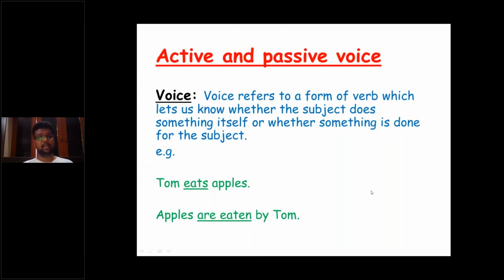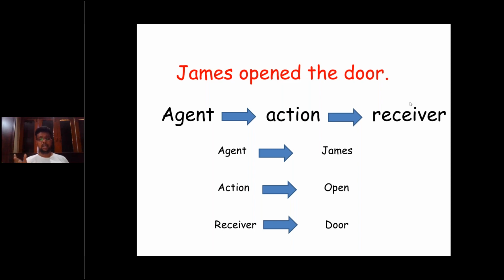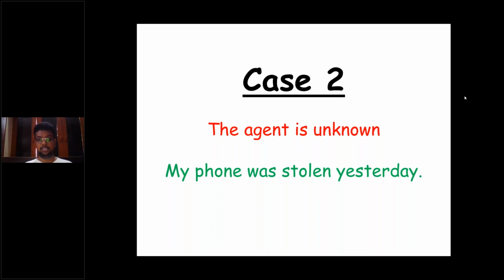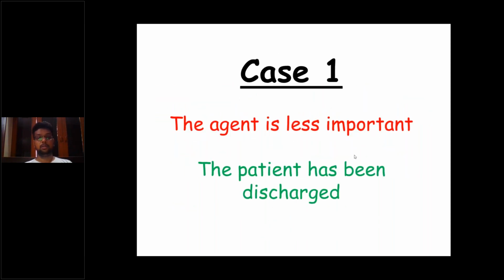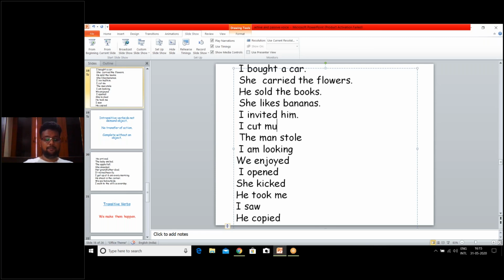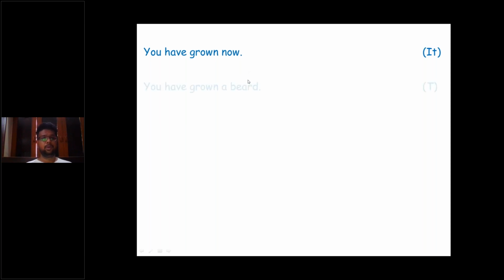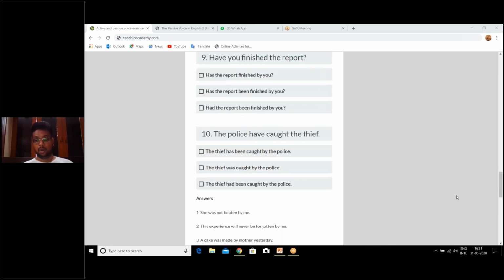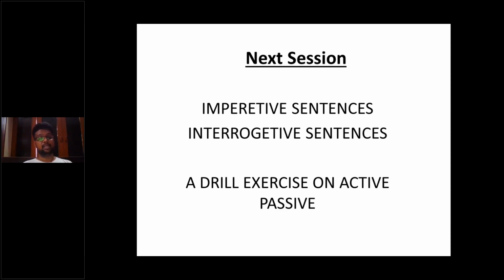OET Masterclass : Active & Passive voice for OET Writing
Interactive Live Class on 31/5/2020 with basics of active and passive voice. Special Emphasis on grammar relevant to OET Writing.